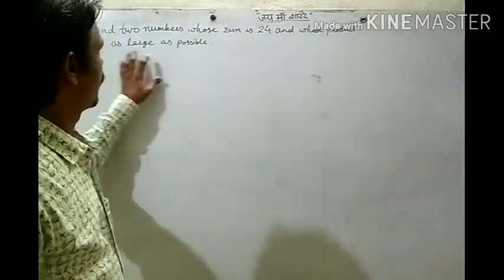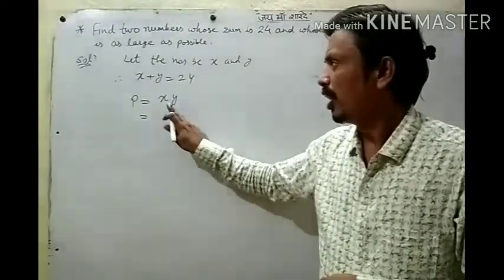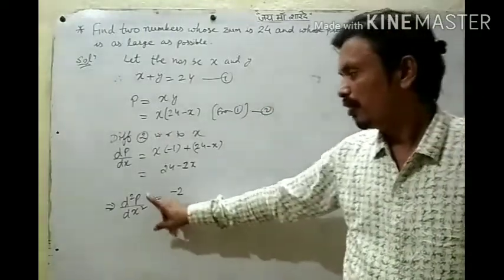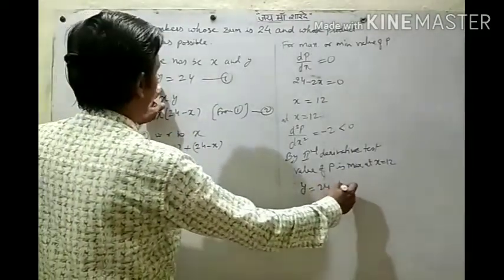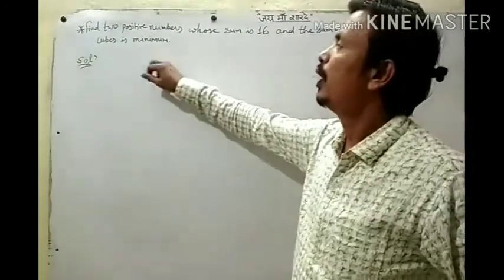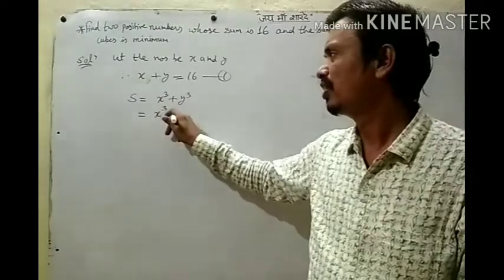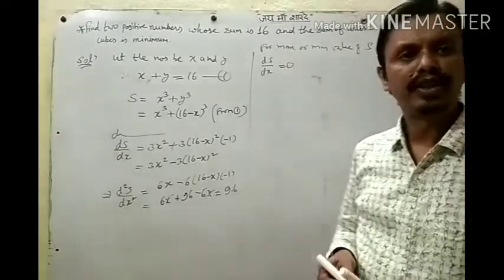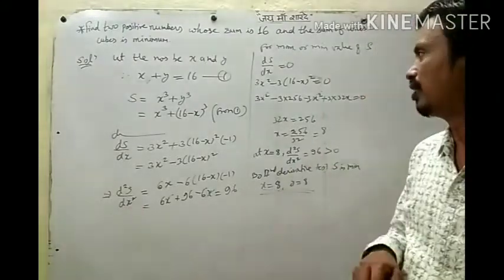Maxima and Minima (2) (Ex.6.5)